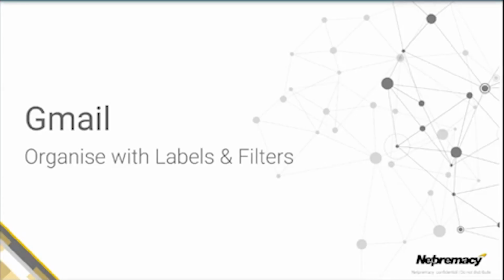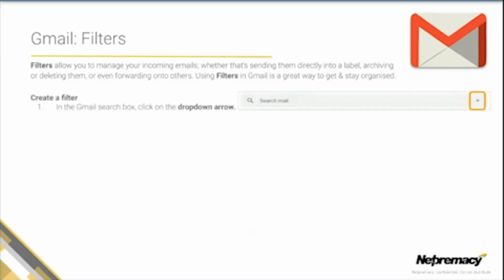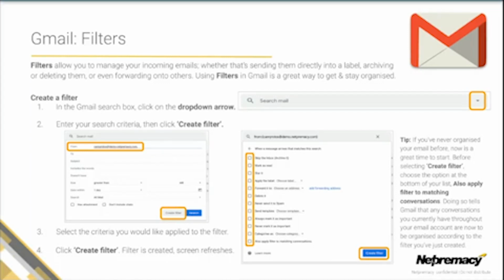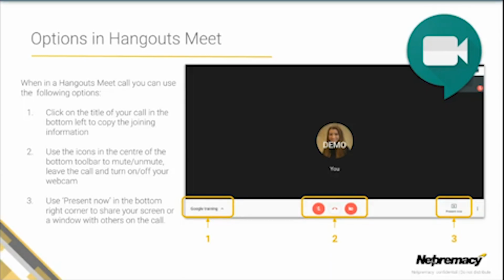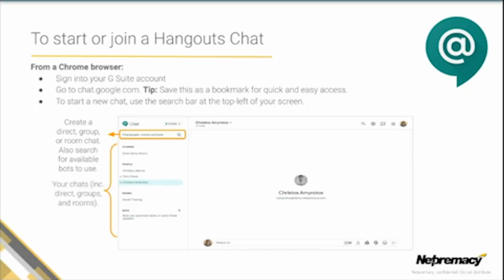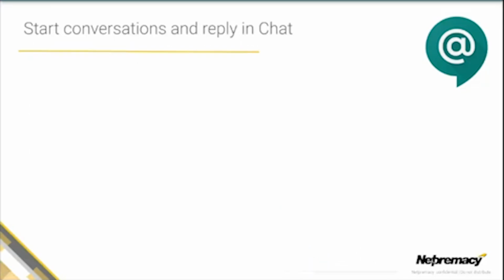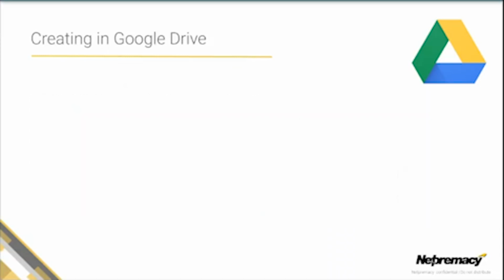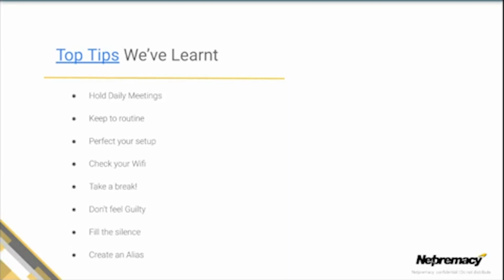How to connect your teams easily on G Suite and Google Meet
As we all begin to work from home we find ourselves in a unique situation where our dependency on technology has never been more important.

With home working becoming the new normal It's essential that we understand what tools are at our disposal to connect with the business, customers and colleagues and the best practice for this.

Netpremacy has over a decade of experience implementing these solutions & helping organiastions leverage the full power of Google's collaboration tools.

We wanted to do our bit to help, join Jeana Marshall, one of Netpremacy’s top trainers, as she demonstrates how Google’s G Suite can help keep you connected.

Topics Include:

Home working Top Tips.
Mobile Working - for ‘on the go’ access
A how to on Hangouts/ Chat
Utilising & using Gmail
Drive - accessing & sharing files